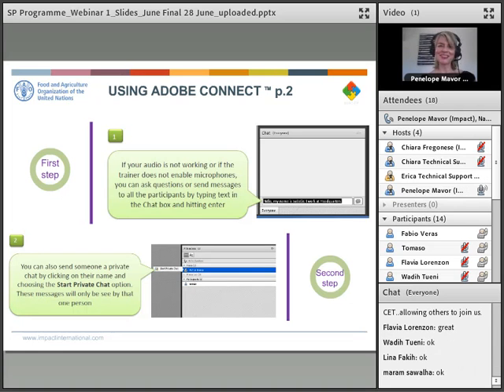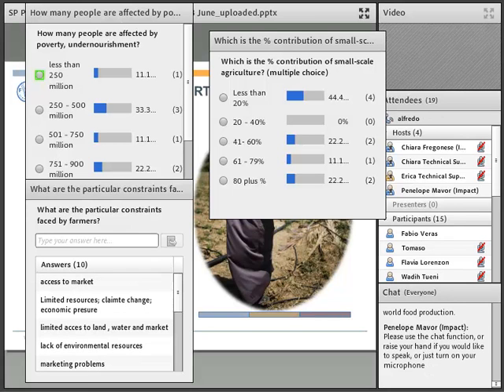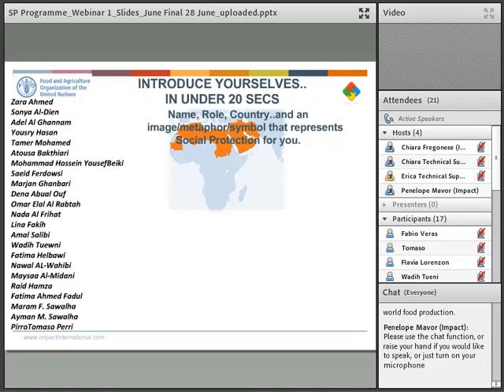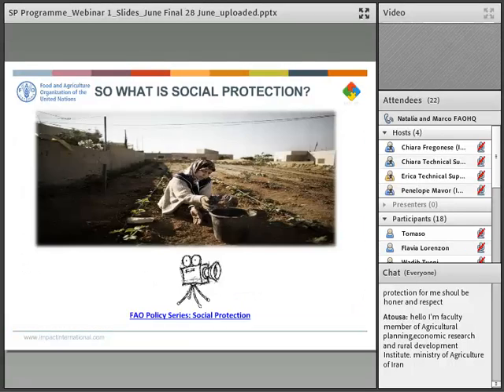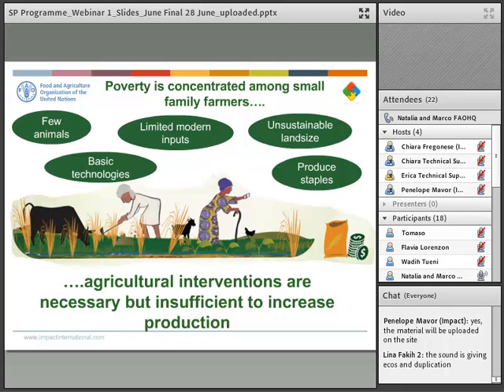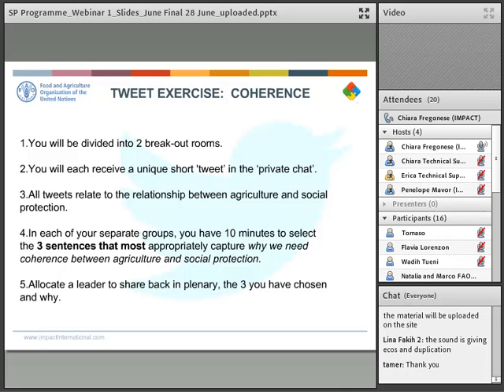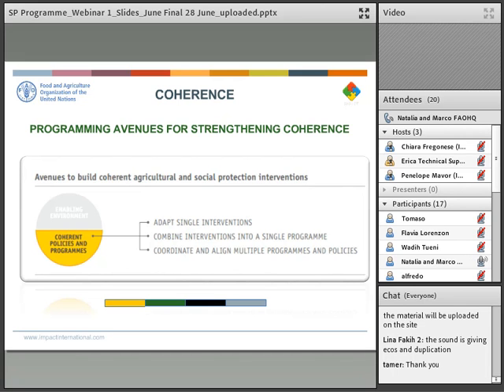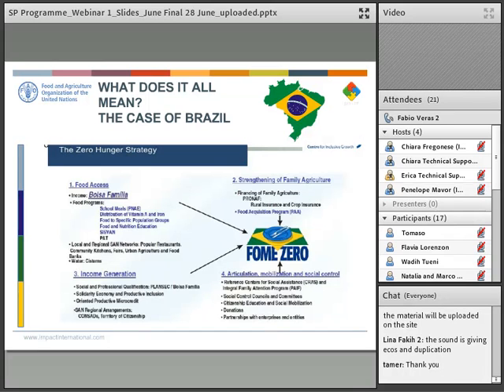Social Protection FAO - Webinar 1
First webinar of the e-course "Social Protection as a tool for rural poverty reduction",which is organized by the Food and Agriculture Organization and hosted by socialprotection.org.